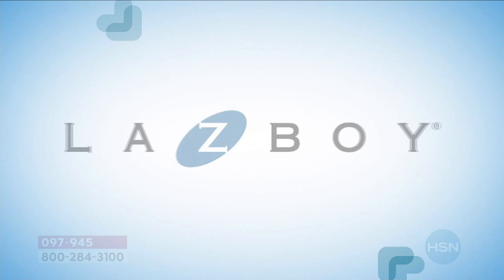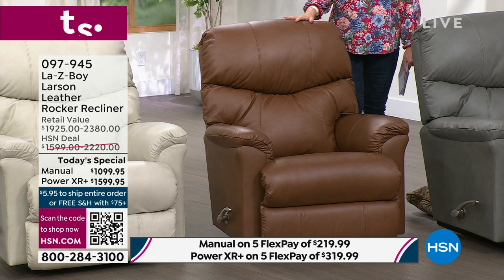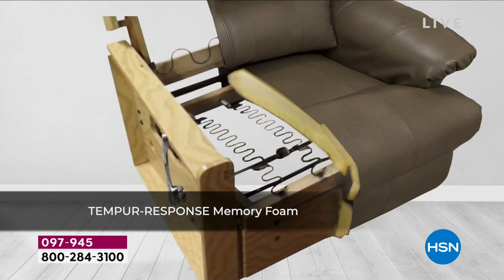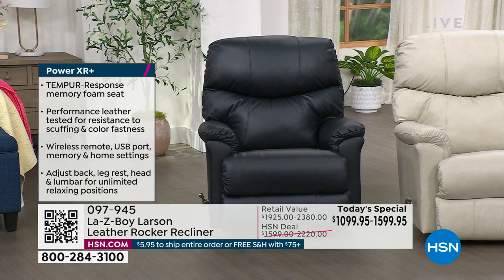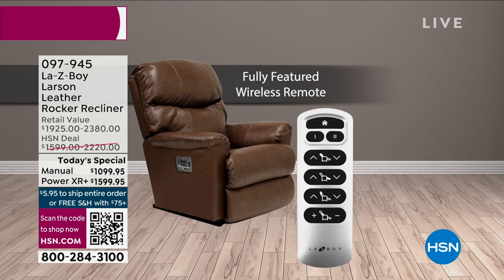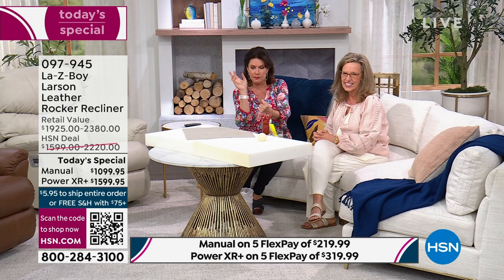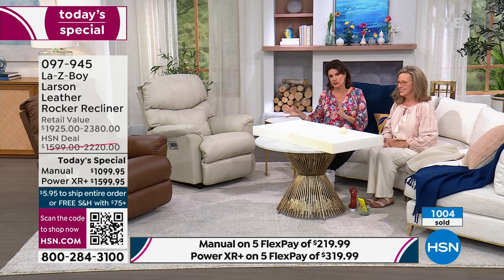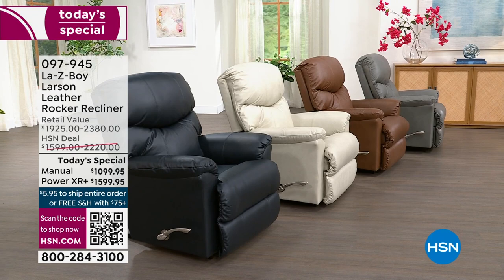LaZBoy Larson Leather Manual Rocker Recliner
Enjoy the benefits of TEMPURResponse seat foam with this stylish recliner. The foam adapts and conforms to your body for maximum comfort while seated. It also retains its shape better than other traditional LaZBoy foam cushions.

    Recliner